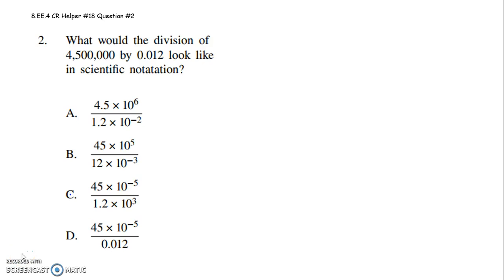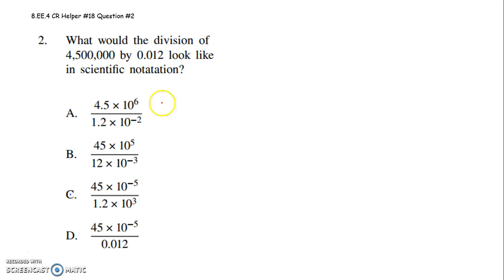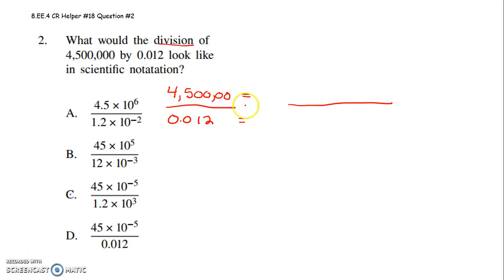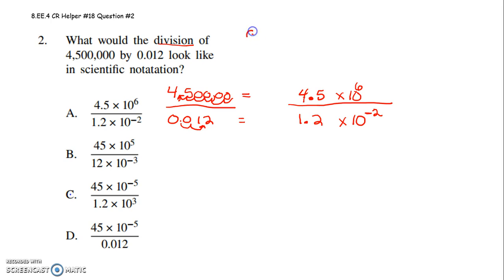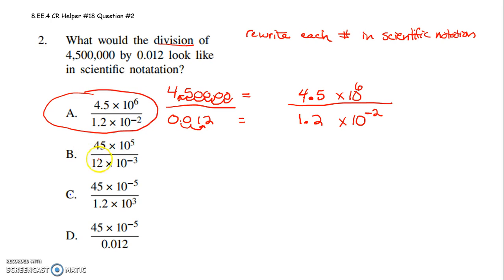8 EE 4 Grade 8 CR helper #18 Question #2